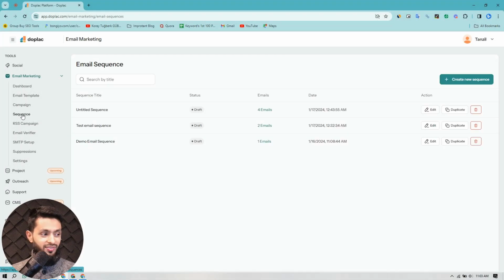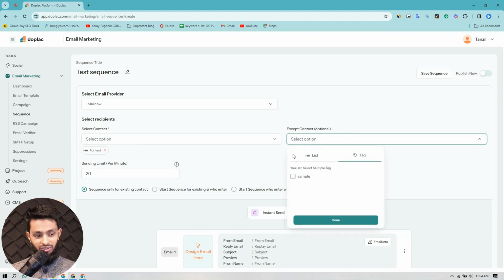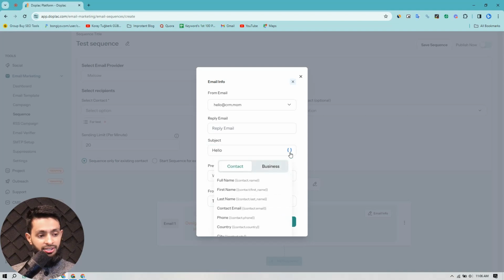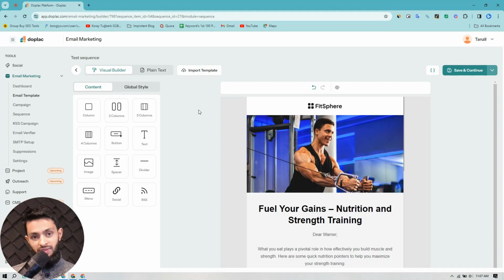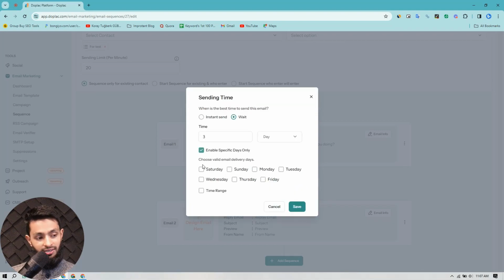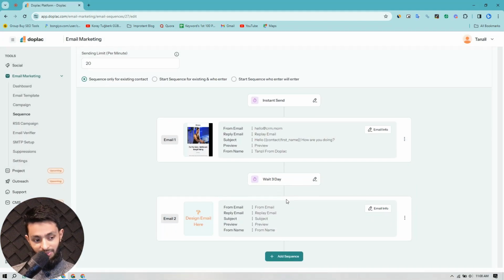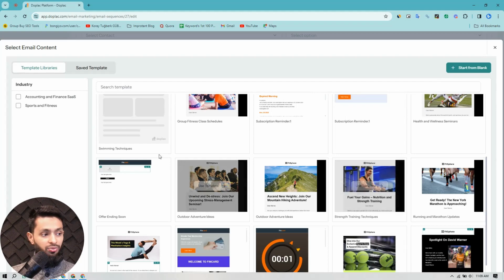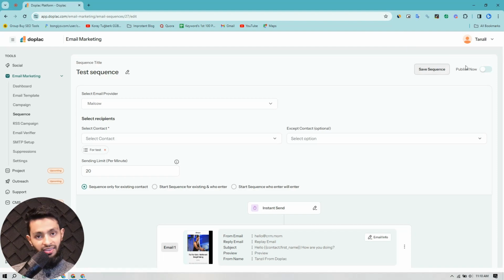Create Personalize Email Sequence with Doplac | Doplac CRM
Unlock the secrets to personalized email success with Doplac's Email Marketing Tool!

 In this tutorial, we guide you through crafting a high-performing email sequence tailored to your audience's preferences using the Doplac email marketing tool with all the advanced features.

Take advantage of the doplac email marketing tool to create revenue-boosting campaigns and take your business to the next level.

Doplac is a cloud-based customer relationship management (CRM) software solution designed specifically for agencies, e-commerce, digital download businesses, and SaaS to manage marketing, sales pipeline, and customer support all in one place.